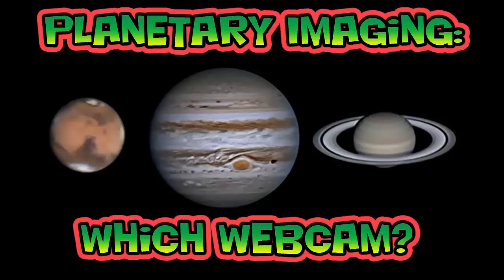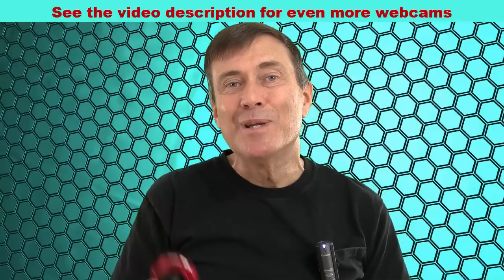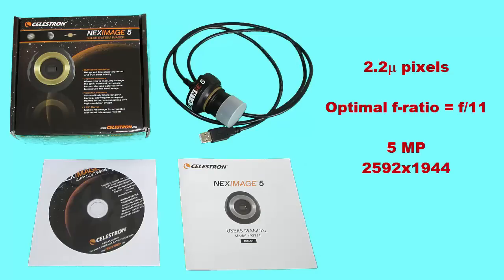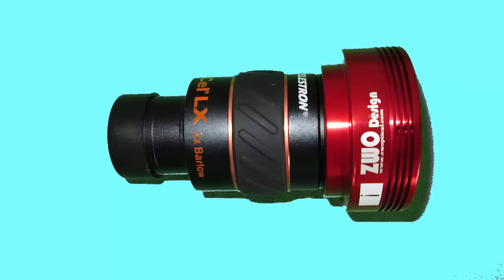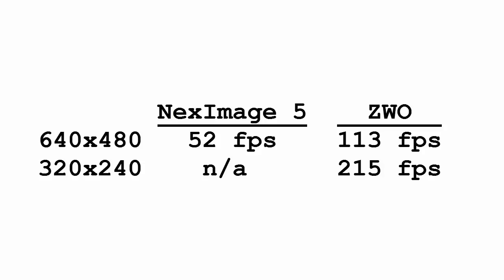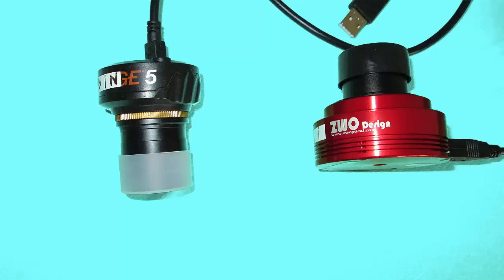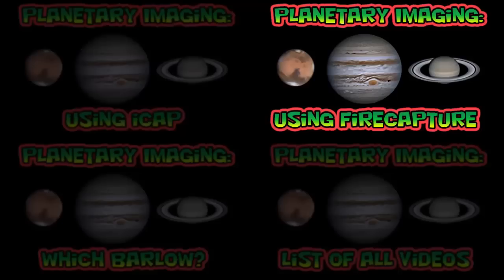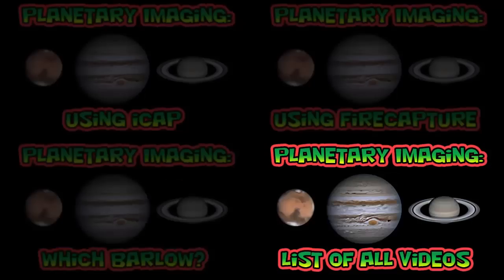Planetary Imaging - Which Webcam?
I review several webcams that are available for planetary imaging.

--- New cameras since this video ---

Celestron NexImage 5

Celestron NexImage Burst (not mentioned in this video)

I talked about these 2 cameras in the video but I do not recommend them.

Celestron NexImage

They have a forum just for planetary imaging called
Solar System Imaging & Processing

The "optimal" focal ratio is 5 times the pixel size (in microns). I talk about this in my video Which Barlow? and you can read about it here: